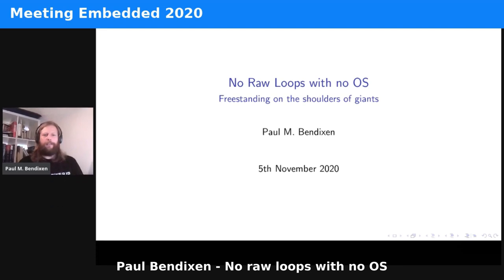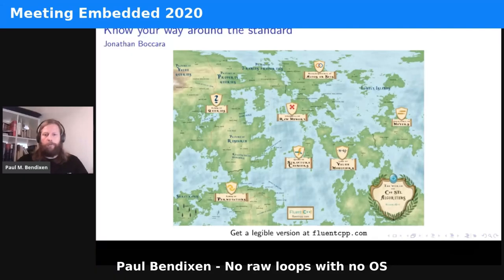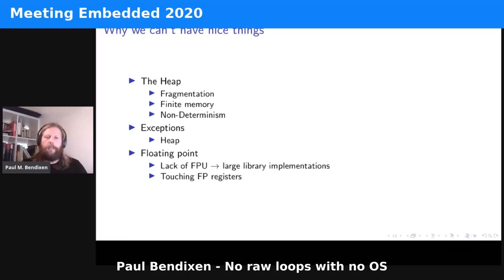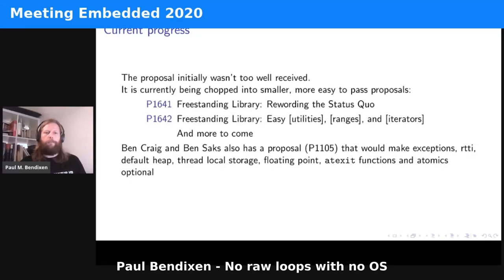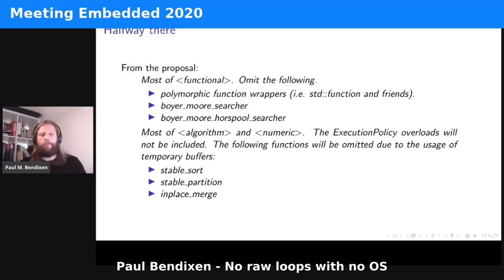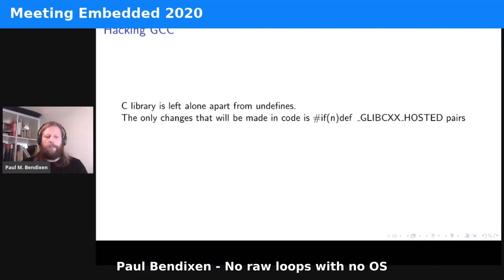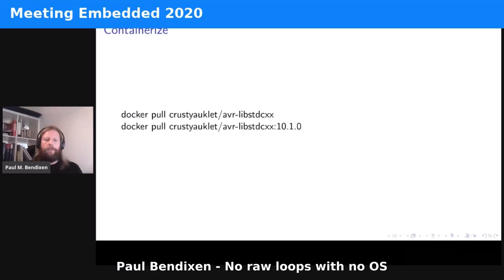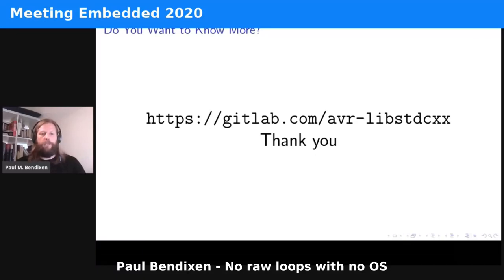Paul Bendixen - No raw loops with no OS - Meeting Embedded 2020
One of the fundamental parts of modern C++ is to use the standard library. The C++ standard even provides two versions of the standard library: hosted, the one most of us know and love; and freestanding that has been passed over from C and carries the bare minimum for C++ to be C++.

Proposal P0829 by Ben Craig proposes to add the parts that are useful in C++ and can be done without going to the OS.
Keeping away from OS calls not only enables writing an OS or bare metal system in C++, it also speeds up hosted C++.
The main problem is that there hasn't been any implementations.

Like many good programming stories, this one starts with a personal itch. The avr-gcc has no standard library at all.
This is the story of hacking libstdc++ (the gcc standard library) into an implementation of a proposal and how to use this implementation.

This talk will equip you to better know what parts of the standard library to use in embedded systems and how.